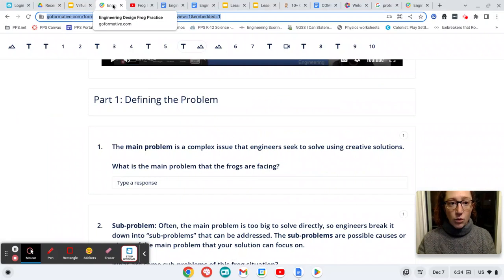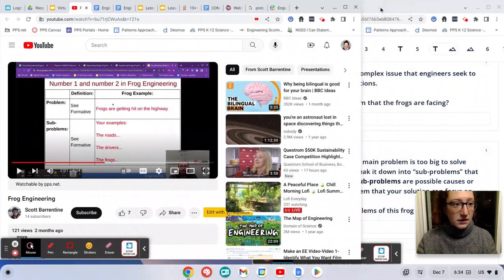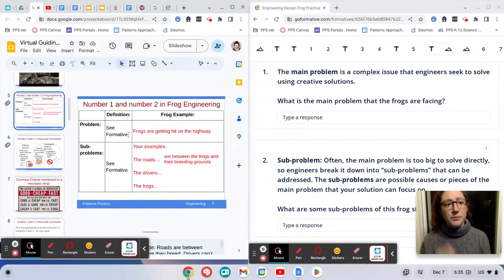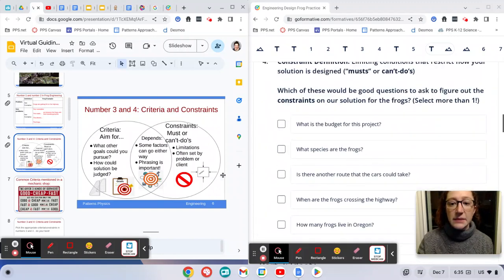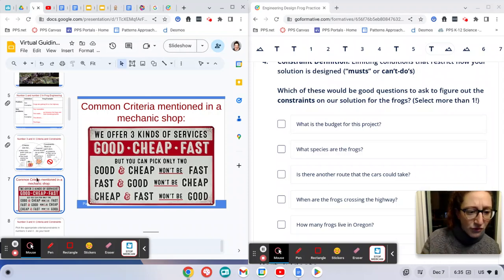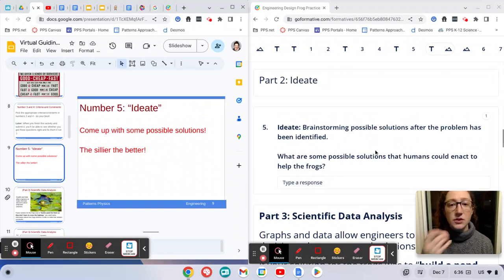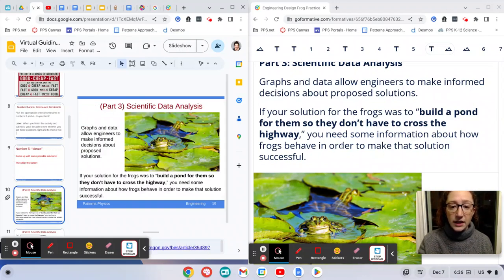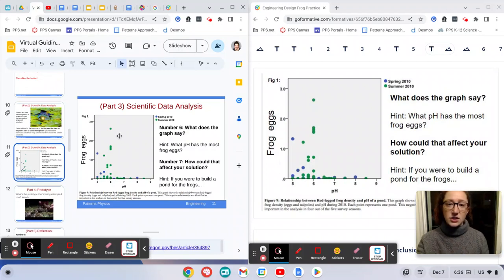Frog Engineering Assignment Directions